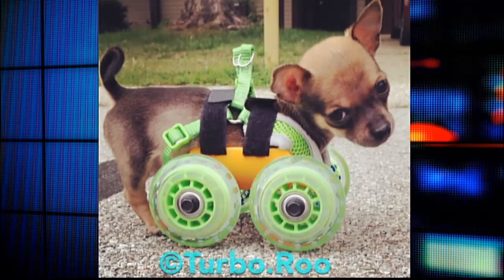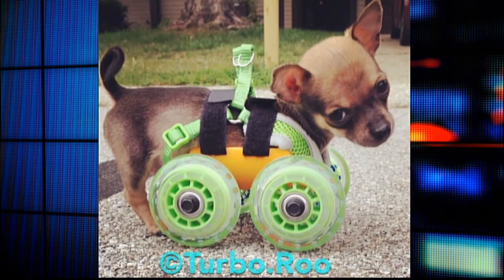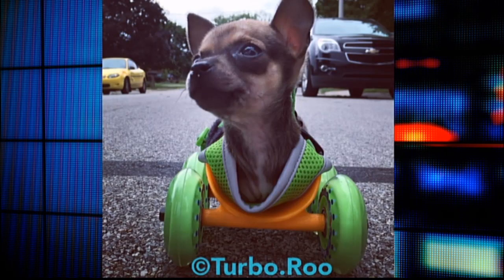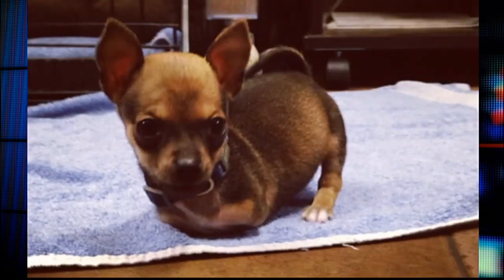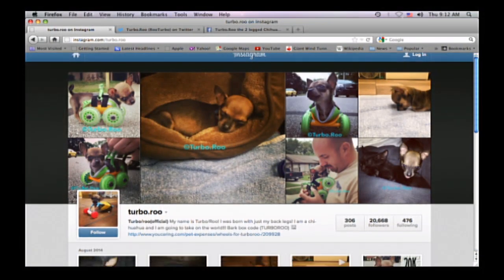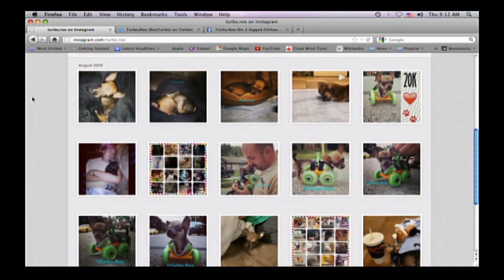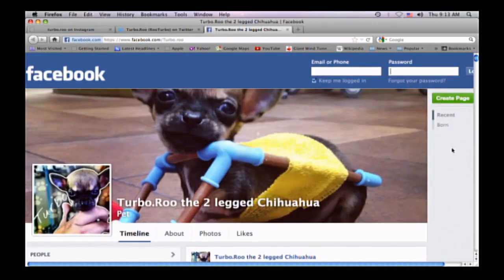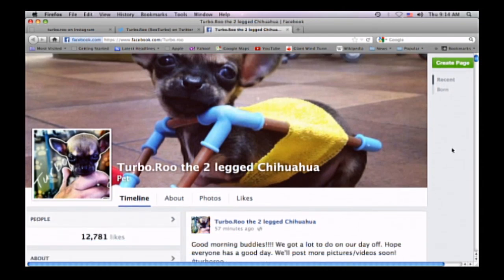TurboRoo, a puppy with no front legs gets custom 3D-printed cart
TurboRoo is taking the Internet by storm